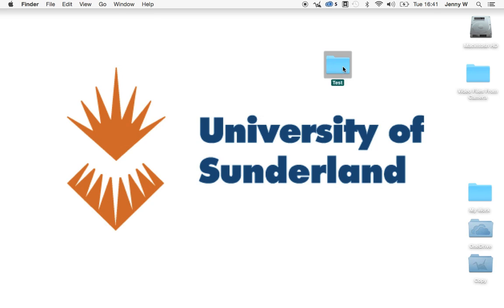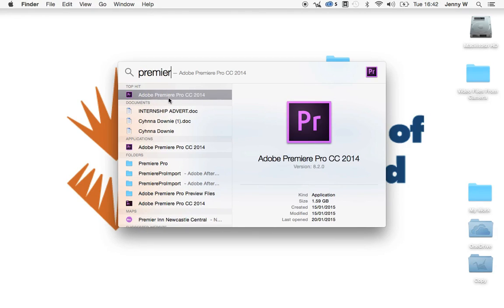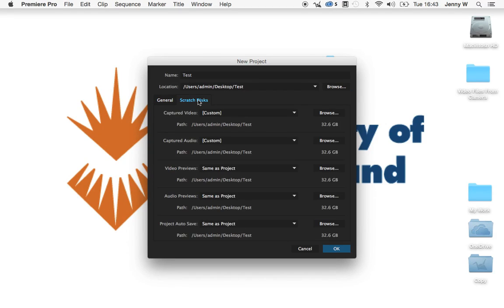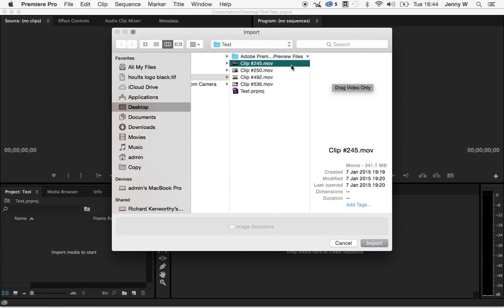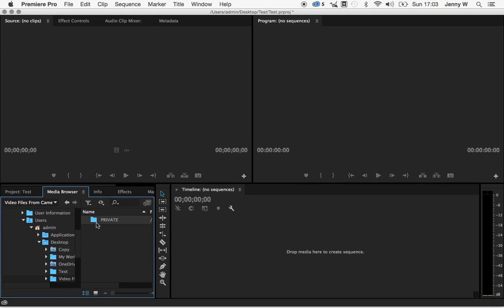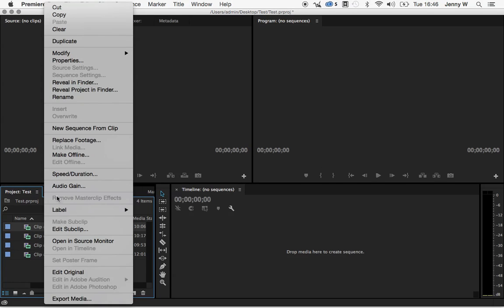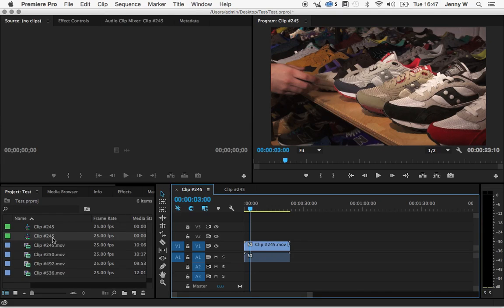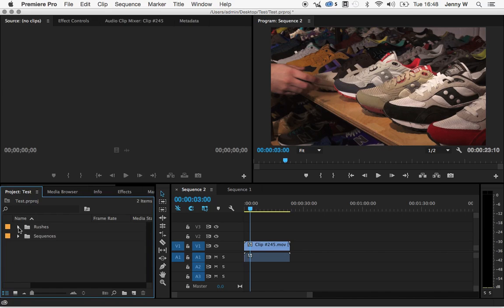Premiere Pro Basics: Tutorial 1: Workflow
How to set up your project in Premiere Pro to avoid disconnected media and allow for remote working on different machines.